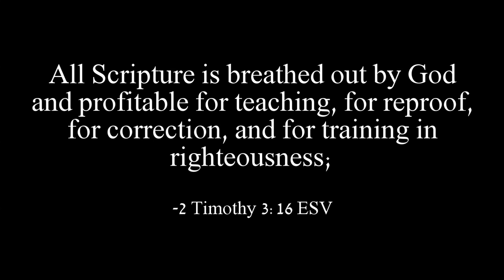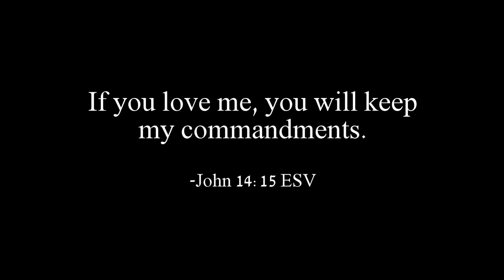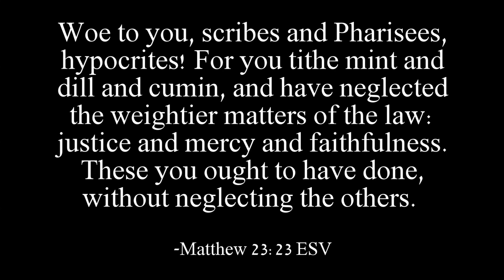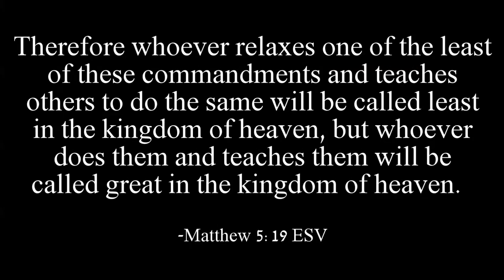Is Headcovering a Distraction from the Gospel? Is it Majoring in the Minors?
Are people who are passionate about headcovering “majoring in the minors?” and is a movement dedicated to restoring this symbol a distraction from more important things? In this video we deal with this objection head-on.